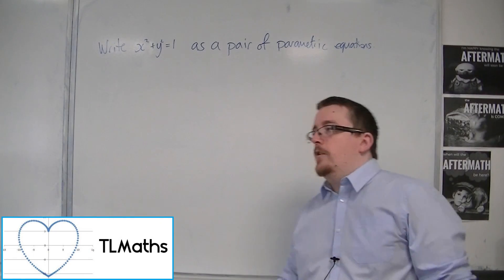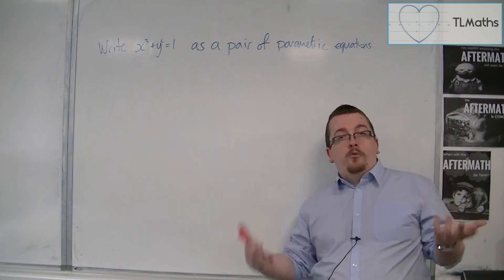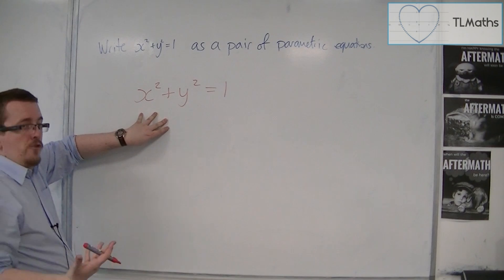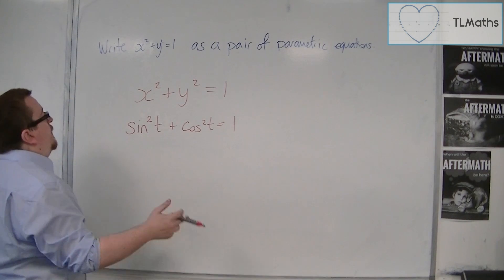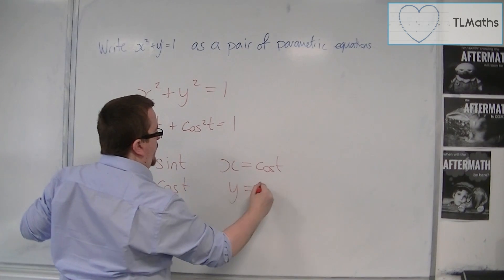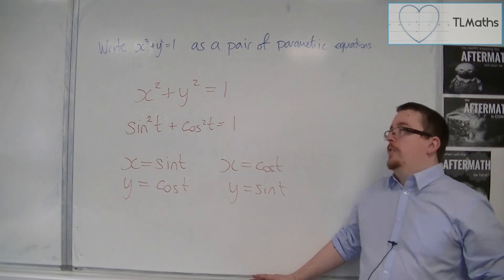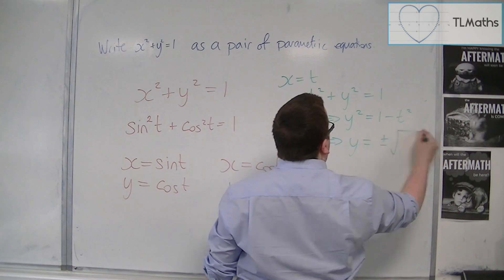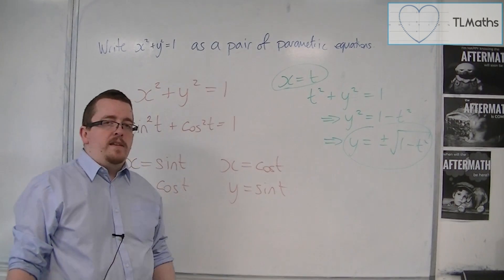OCR MEI Core 4 2.04 Write x^2 + y^2 = 1 as a pair of Parametric Equations